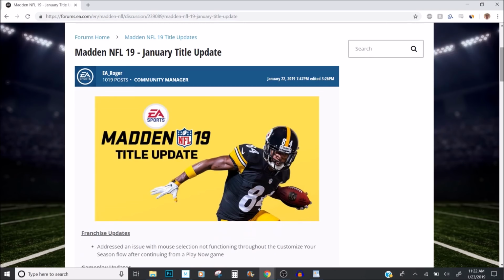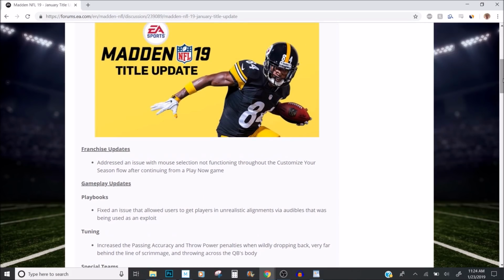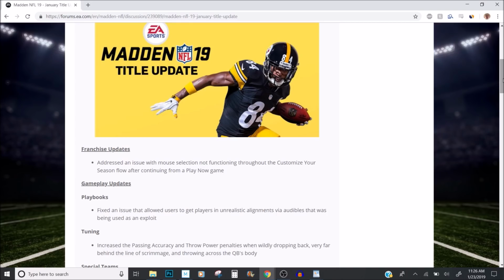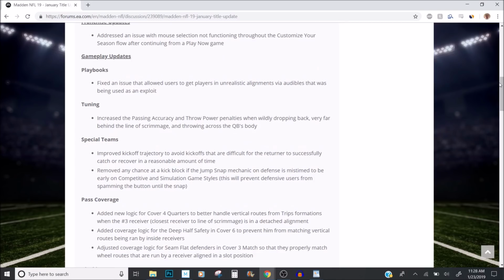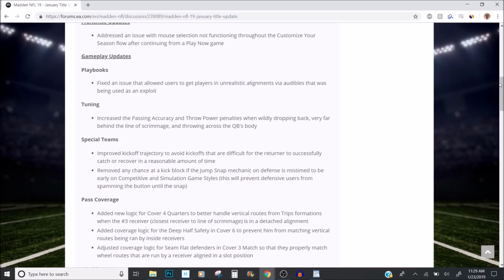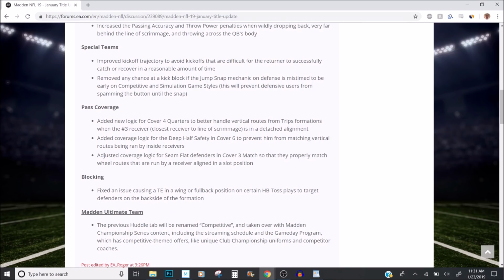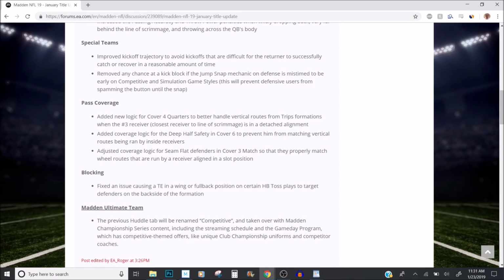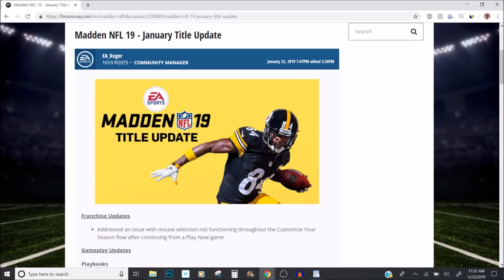EA Just Changed Madden 19...AGAIN! Last Big Update Of The Year!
In this Madden 19 tips video, I'll be going over the latest Title Update / Patch.